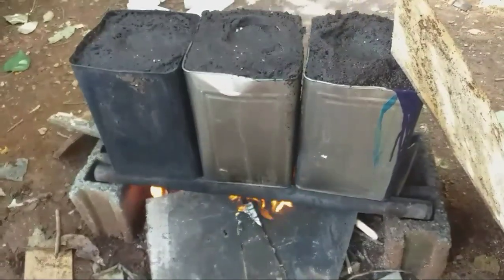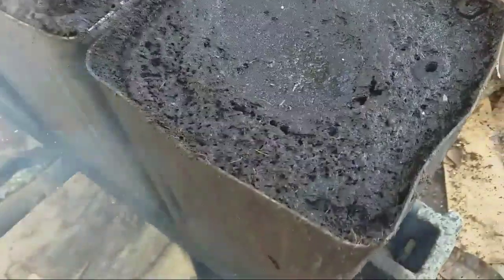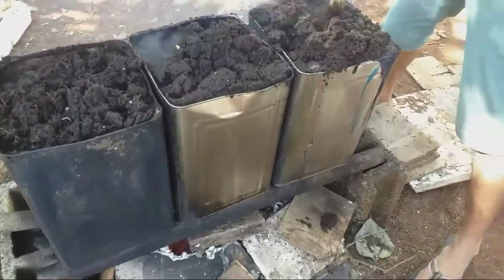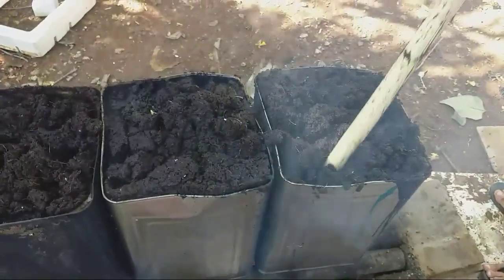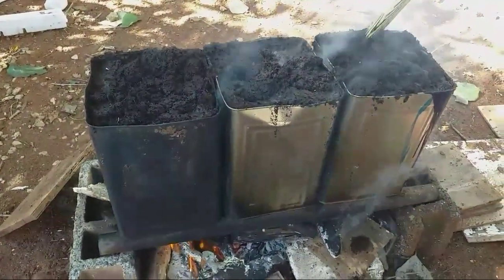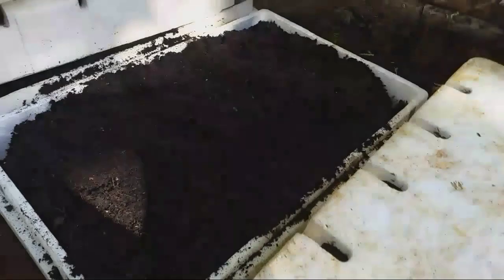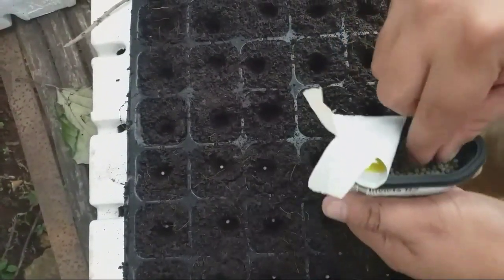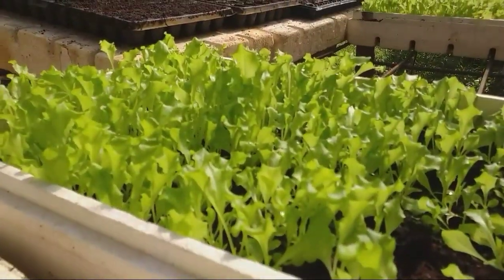HYDROPONICS | COCO COIR/PEAT STERILIZED PROCESS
To disinfect your planting materials
You need to boil them for about 10 to 15 minutes so that the bacteria will all die.